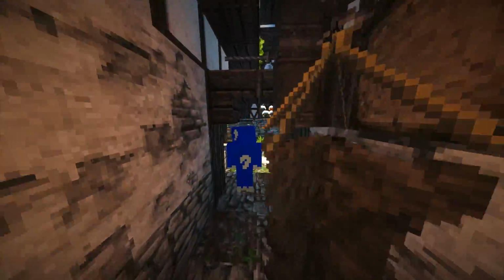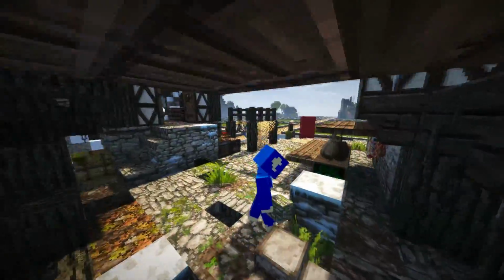Plot Review: Fishing Cove (by Ikebear) w/ Cerulean Capuchin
Created by - Ikebear

/warp V
/p h Ikebear

Server details:
1.7.10
DakrCraft.playat.ch